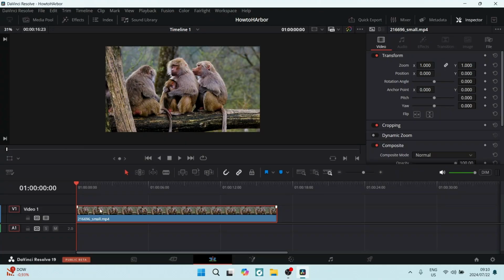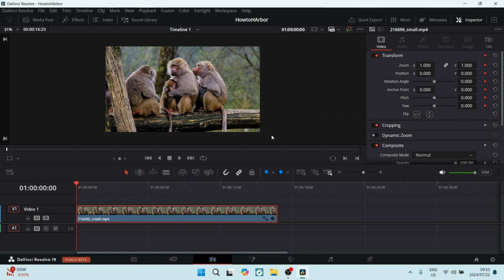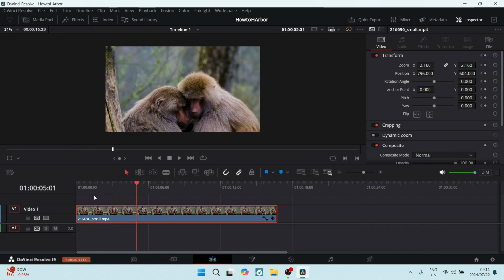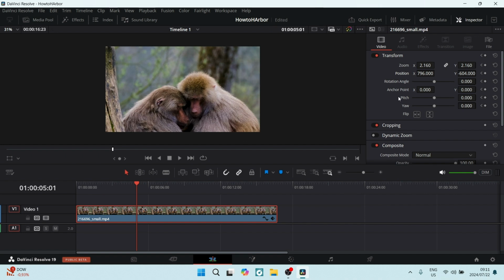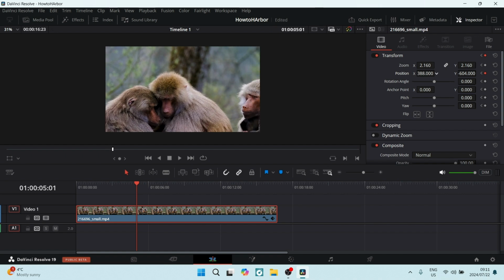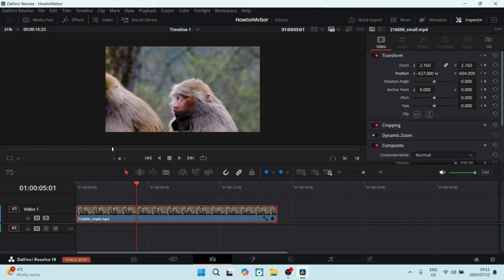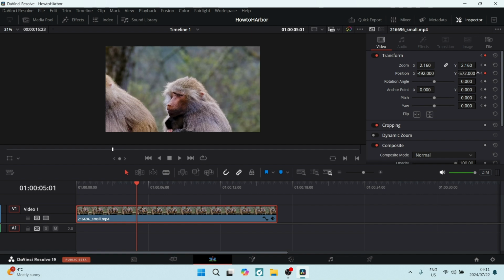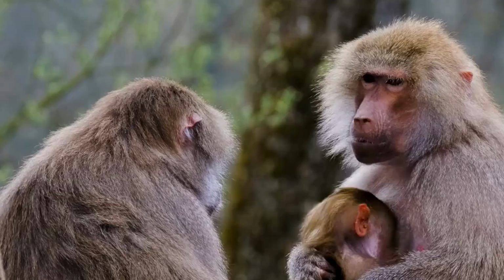How to Ease in and out of Keyframes in DaVinci Resolve | Davinci Resolve Tutorial 2026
Discover how to create smooth animations and transitions in DaVinci Resolve by easing in and out of keyframes. This tutorial covers the basics of keyframing and how to adjust the ease in and out settings. Learn to create professional-looking animations and add a touch of polish to your video projects.

Timestamps

Intro – 00:00 – 00:16
Easing in and out of Keyframes – 00:17 – 02:07